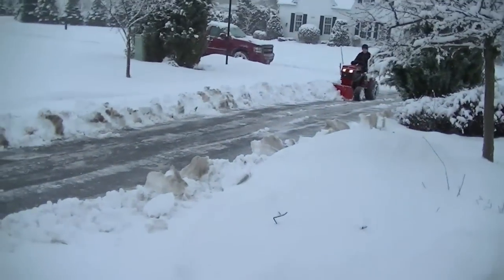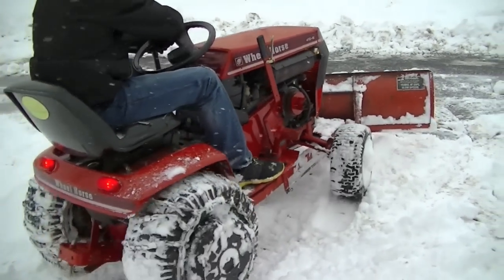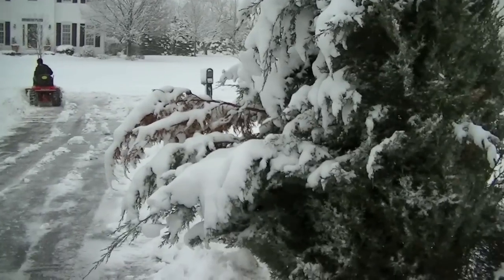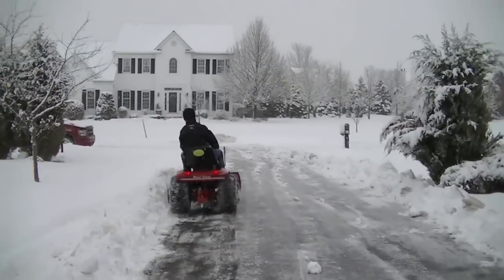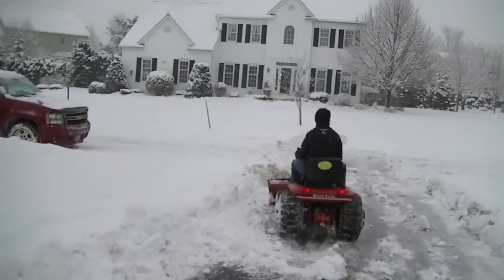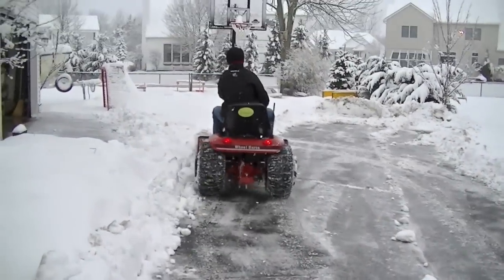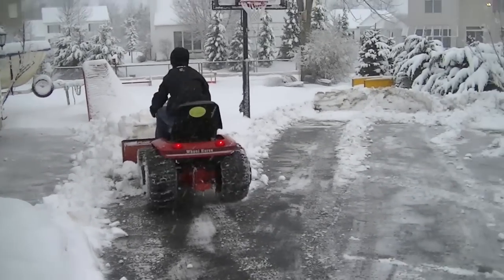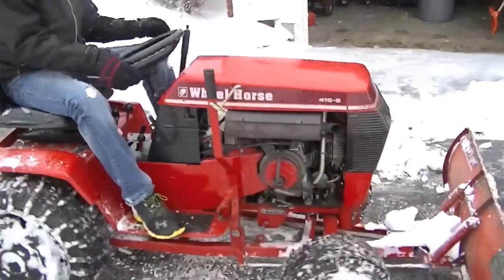Wheel Horse Plowing Snow Video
More plowing, this time, HEAVY wet snow.  Doing it in stride.  Wheel Horse 416-8.  Wheel weights 75 pounds, 48" snow blade.  My 12 year old son loves this tractor, he learned to drive it at 6 years old.